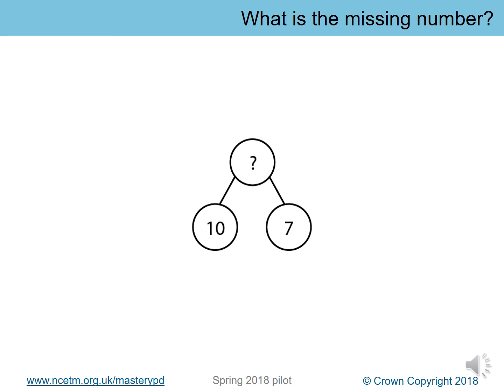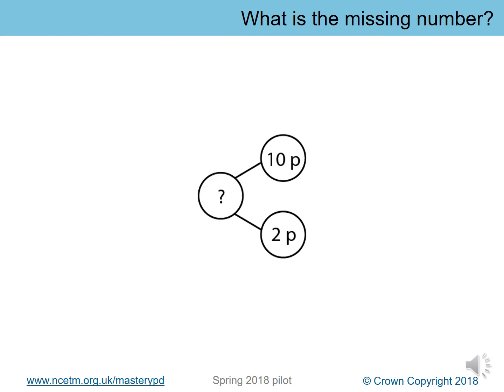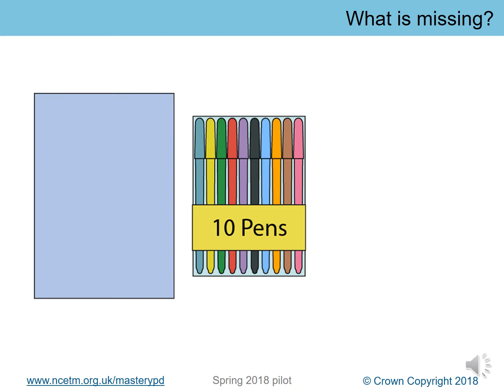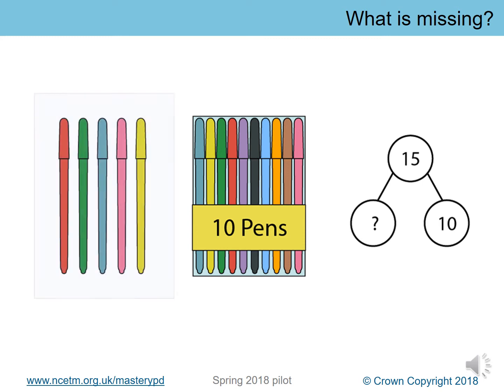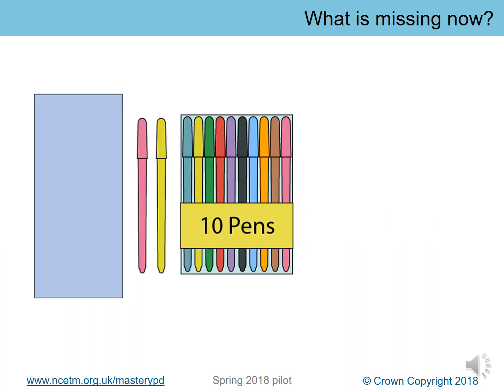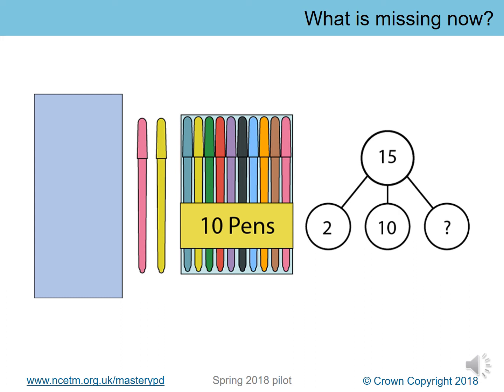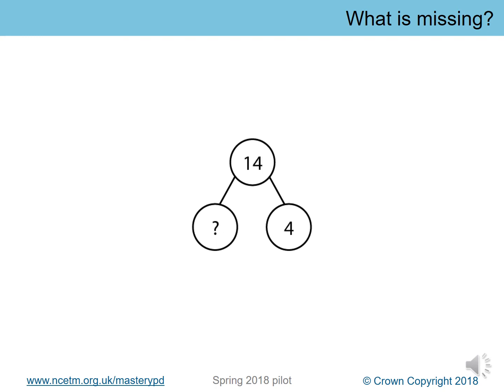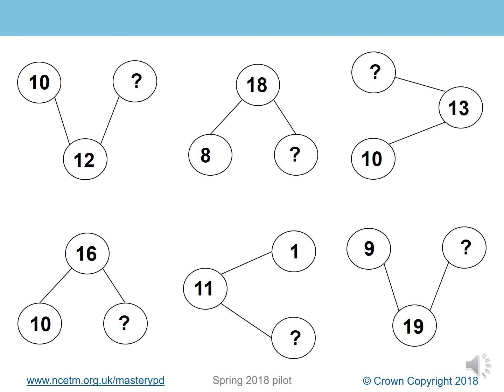Hull maths - Partitioning 2